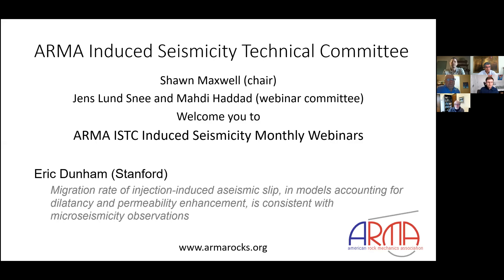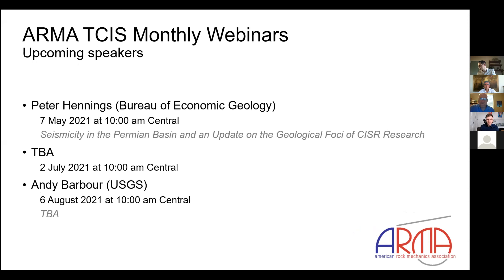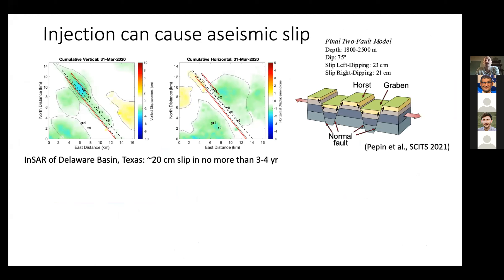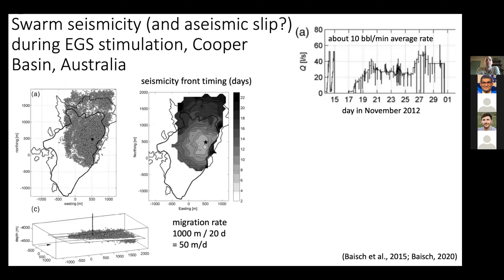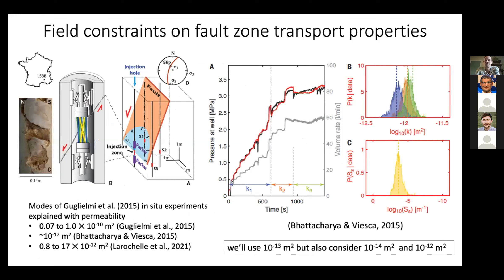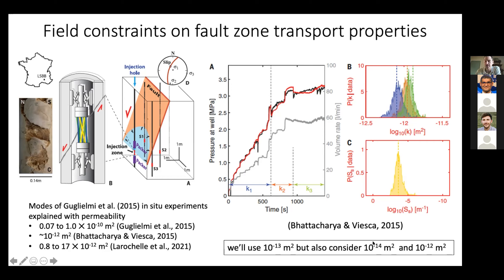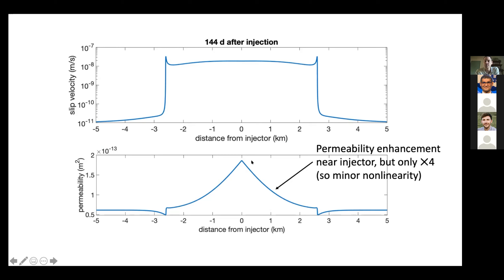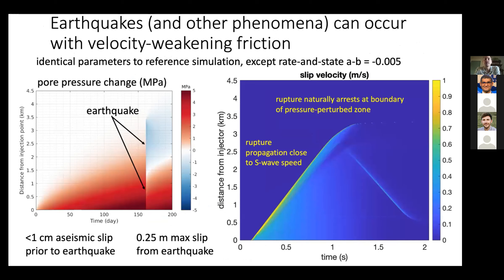ARMA TCIS Webinar #17 Eric Dunham, April 2, 2021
Migration Rate of Injection-Induced Aseismic Slip, in Models Accounting for Dilatancy and Permeability Enhancement, is Consistent with Microseismicity Observations